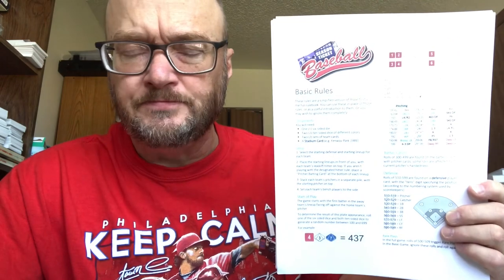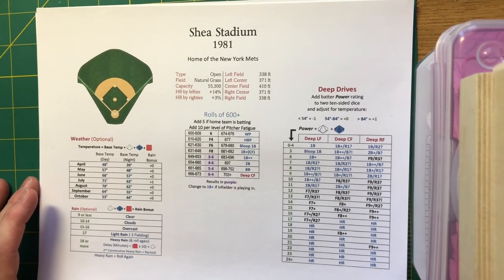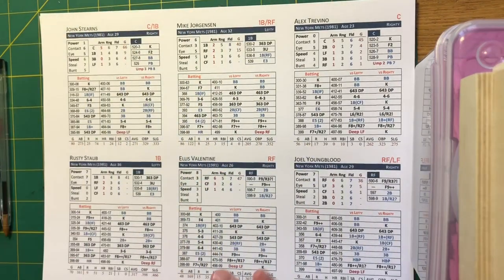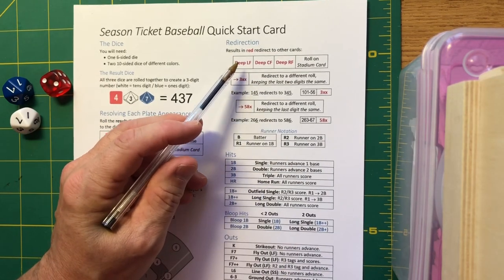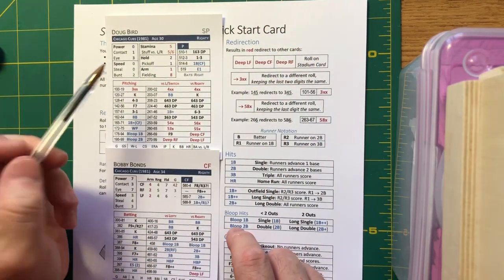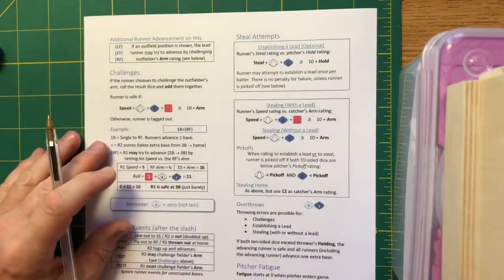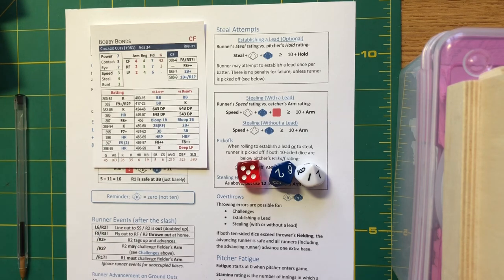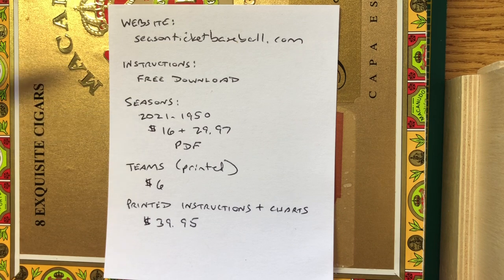NEW DEMO/TUTORIAL! UPDATED! SEASON TICKET BASEBALL!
CHECK OUT SEASON TICKET BASEBALL here:

Seasonticketbaseball.com